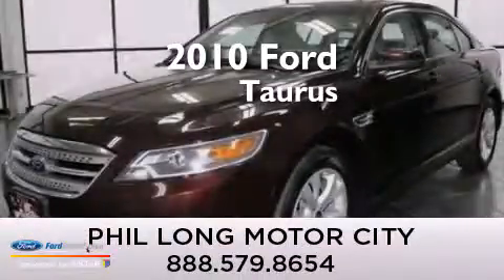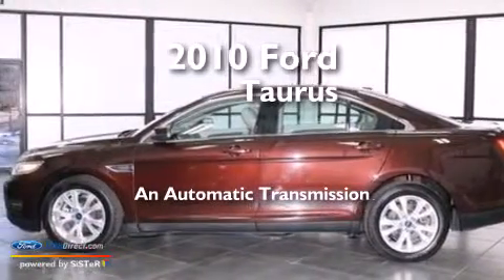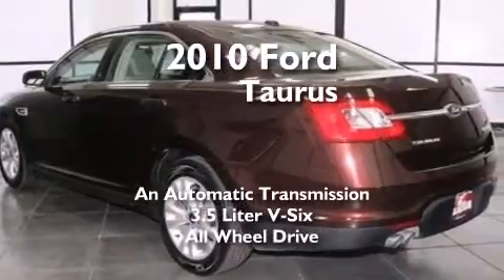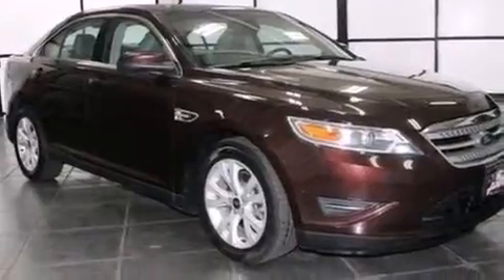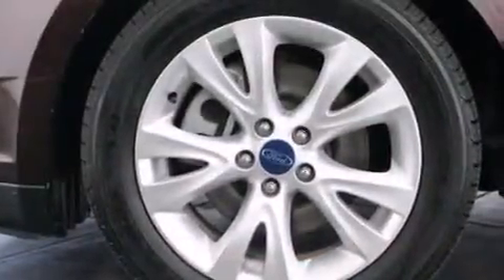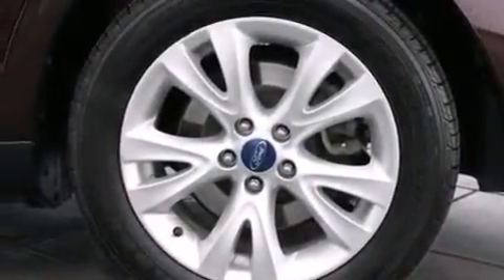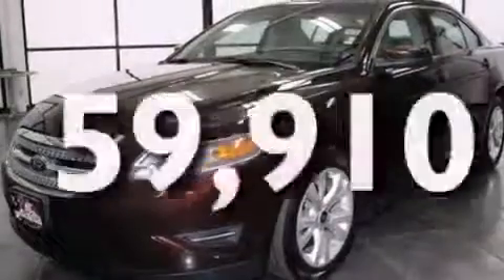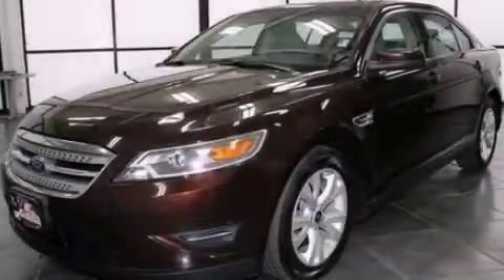2010 FORD TAURUS Colorado Springs CO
We have been honored to serve the Colorado Springs CO area , we promise that your experience at our dealership will exceed your expectations ! Year : 2010 Make : FORD Model : TAURUS Engine : 3.5L V6 24V MPFI DOHC Trans . : 6-SPEED AUTOMATIC Exterior : CINNAMON METALLIC Miles : 59,910 Stock : 20542 Phil Long Ford Lincoln - Motor City Motor City Drive Colorado Springs , CO 80906